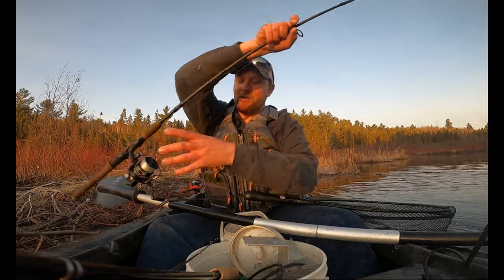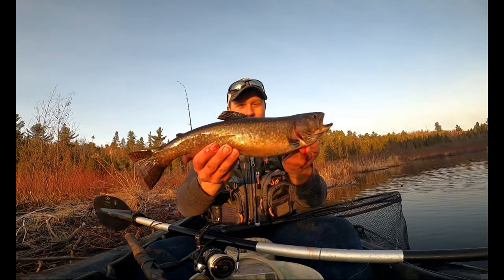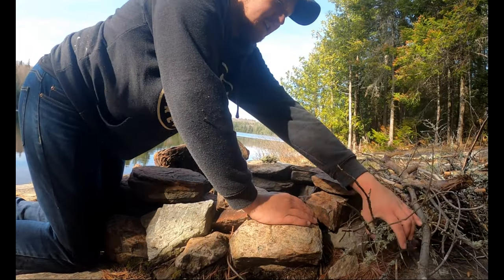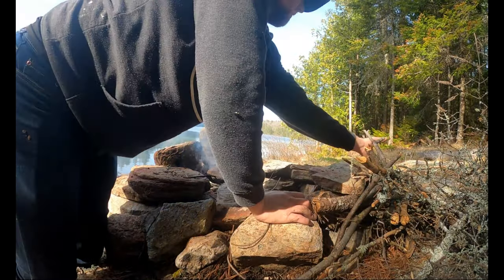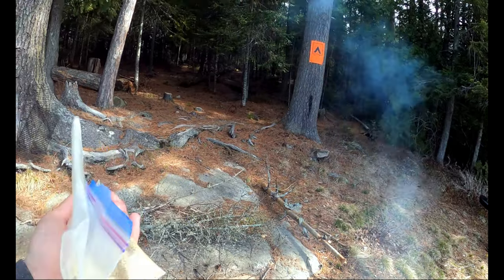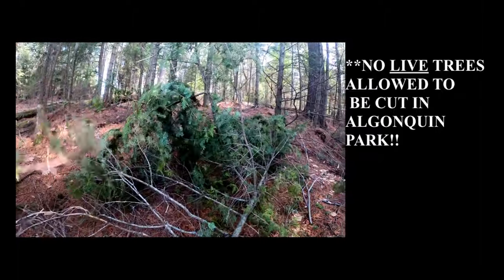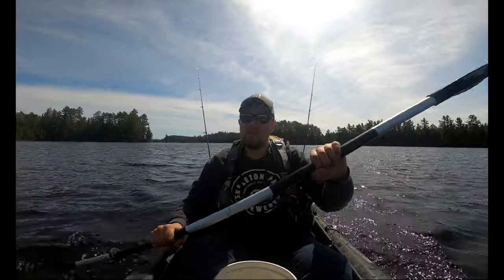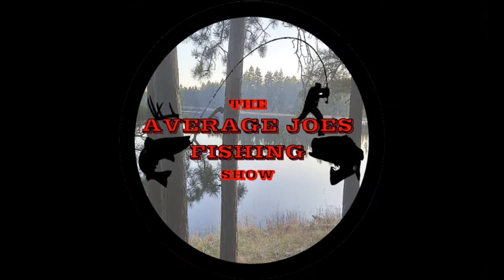Huge Trout in Algonquin Park! | Brook Trout Catch and Cook! | Smoked Trout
Welcome Back to The Average Joes Fishing Show!!

This time on The Average Joes Fishing Show we hit some new trout water in Ontario's famous Algonquin Park. Where we found big success in this small Creek!

As the sun rose and the park came alive with birds chirping and frogs croaking we launched the kayak and headed out for another adventure! We were lucky enough to harvest a couple trout early in the day, then relaxed enjoying the scenery and quietness of the park. Once lunch time came around we got a nice fire going and smoke these fish over a nice bed of coals. Shortly after wrapping up our quick stay at the park and dreaming the work week away until we can we back out to do this again!

We appreciate all who takes the time to watch these videos. If you are interested in more Algonquin park content check out the videos below!

Until Next Time, we are TAJFS!